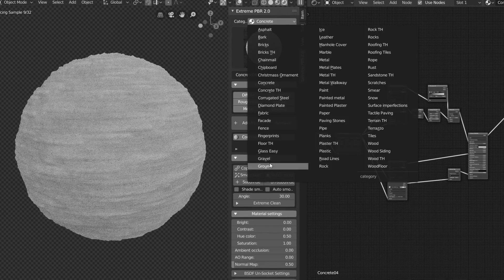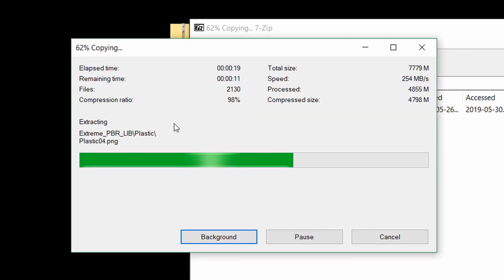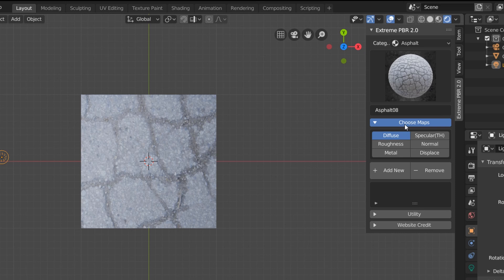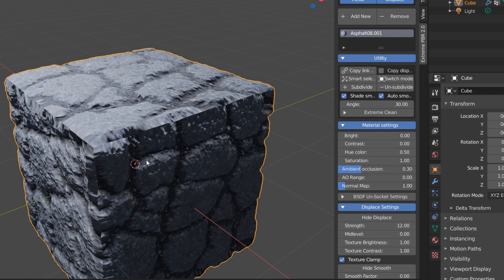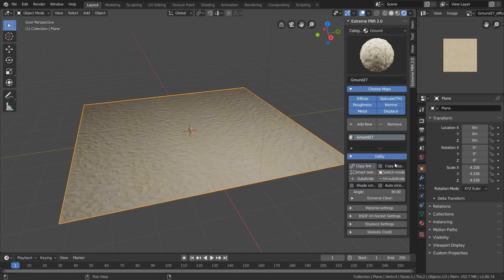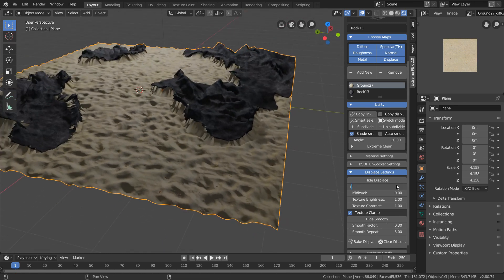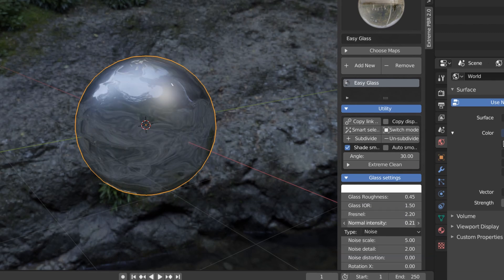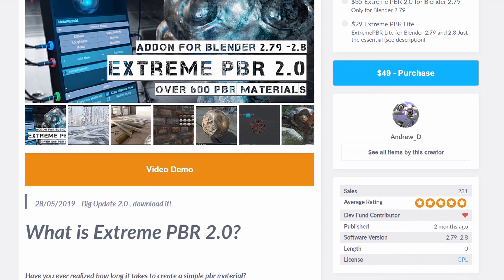Blender 2.8 Extreme PBR 2.0 addon tutorial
In this blender 2.8 tutorial we go over the extreme pbr 2 addon. This addon comes with over 600 pbr materials (includes diffuse, normal, roughness, metallic, specular, and displacement maps) and is great for quick shading. The displacement workflow also lets you combine displacement maps for interesting effects.